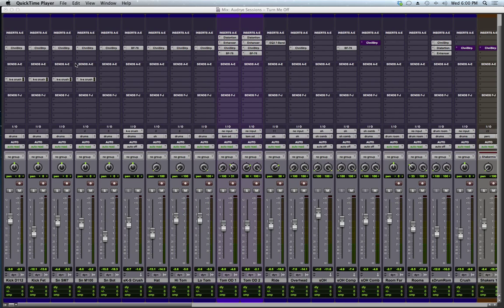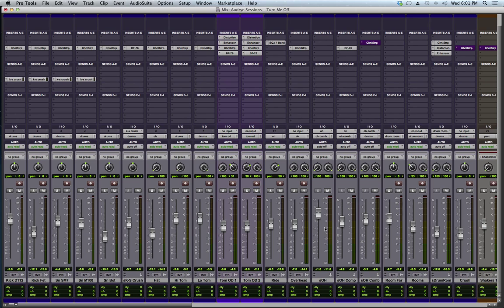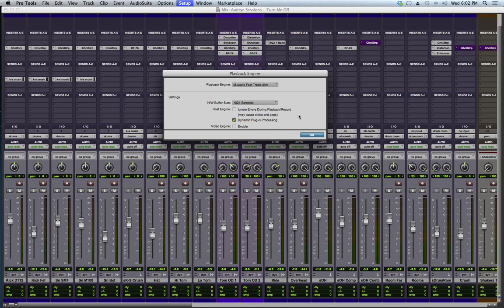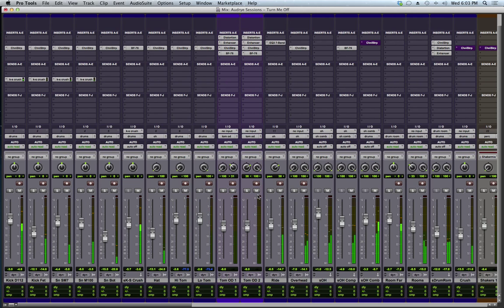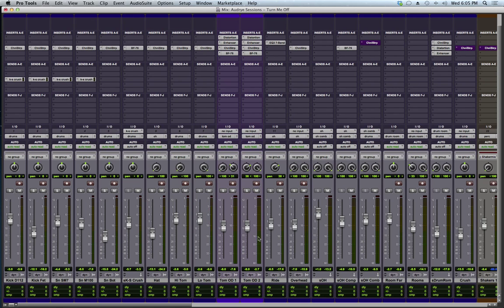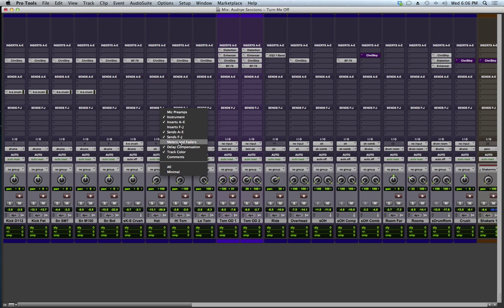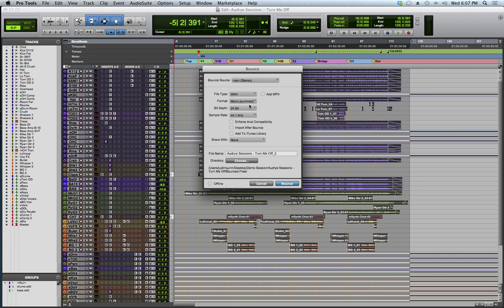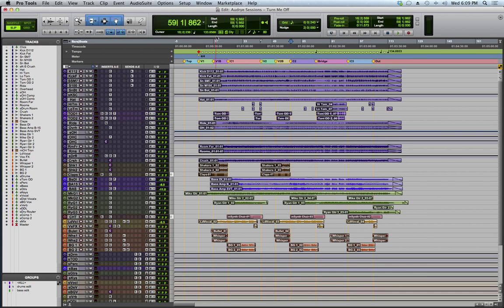Avid ProTools 11 Overview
A look at Avid's new ProTools 11. This is my first video and I know it's awful. So no need to tell me this in the comments. :).